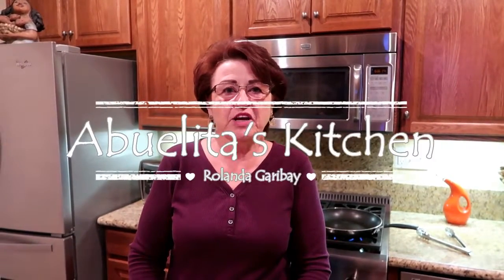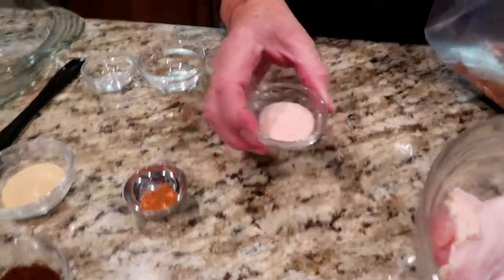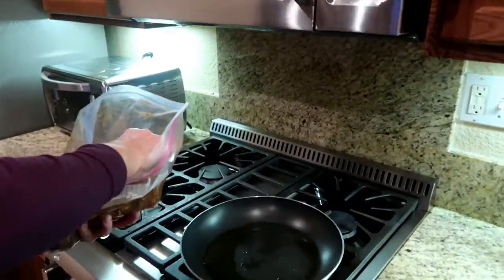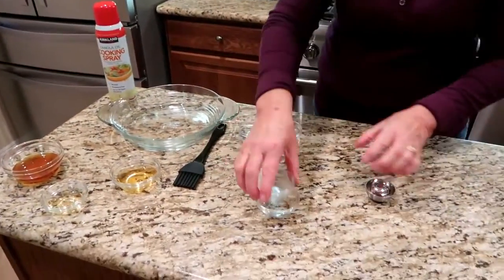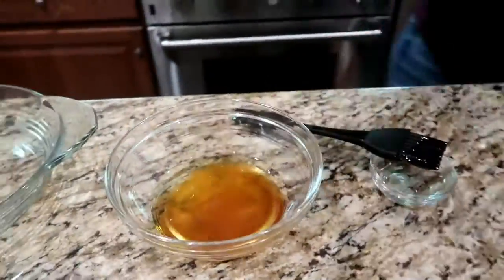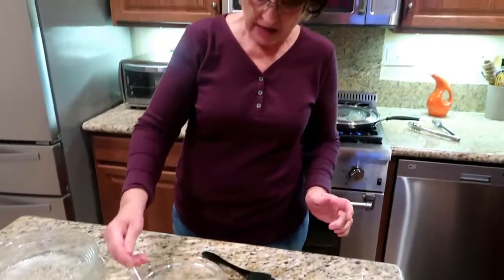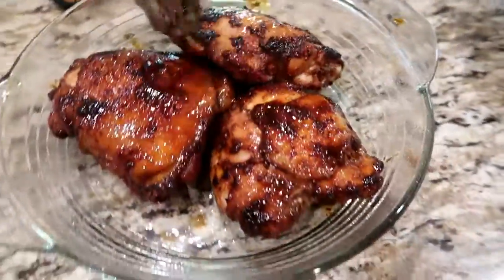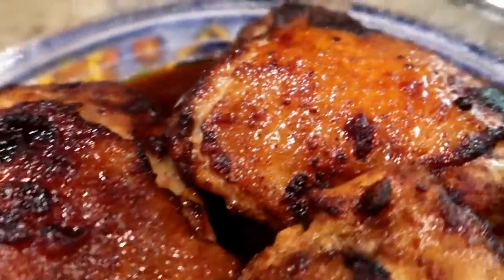Spicy Bourbon Chicken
I hope you enjoy this wonderful recipe! If you have any questions or comments leave them down below! Thank you and have a wonderful day! Bye bye!